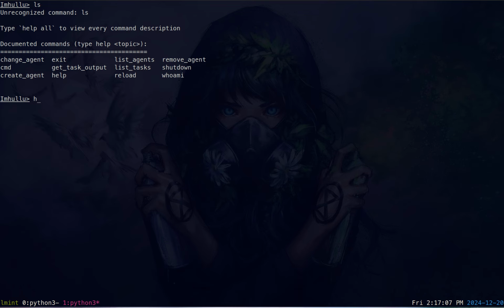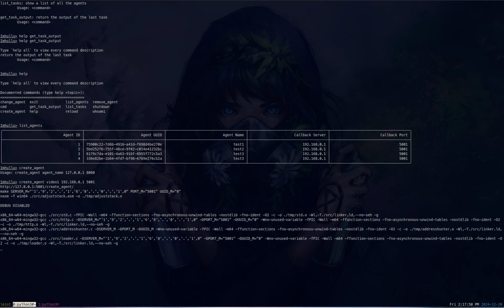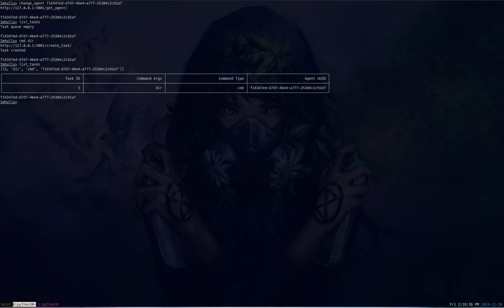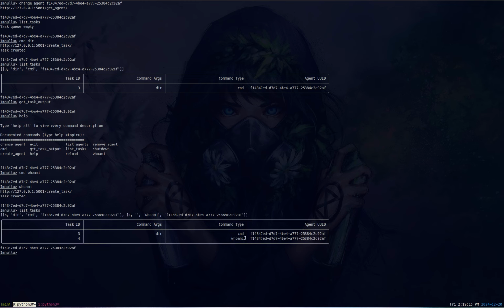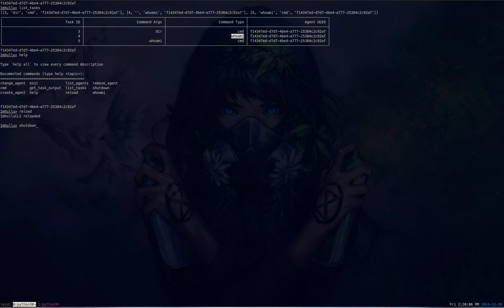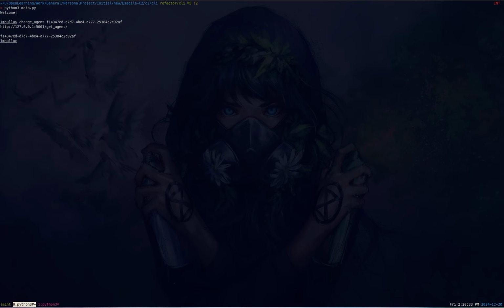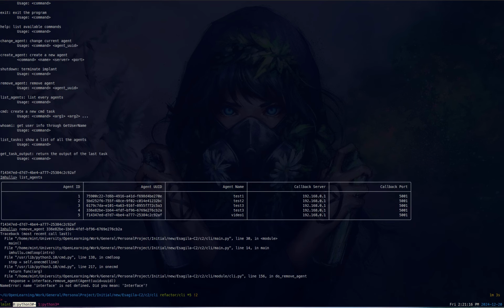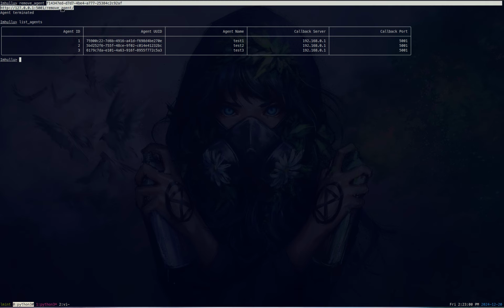Esagila CLI - V.1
The video says it all.